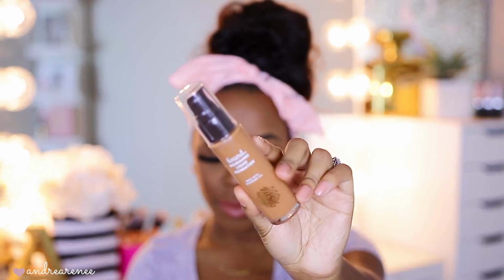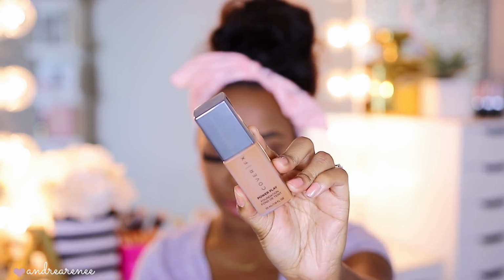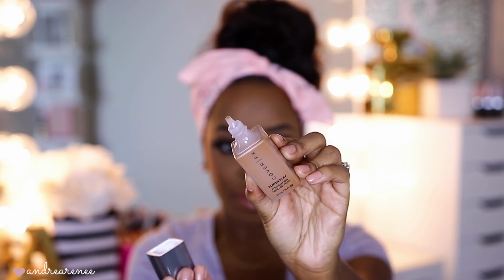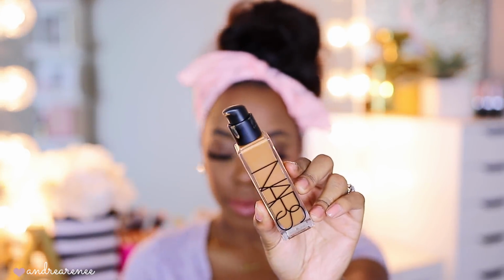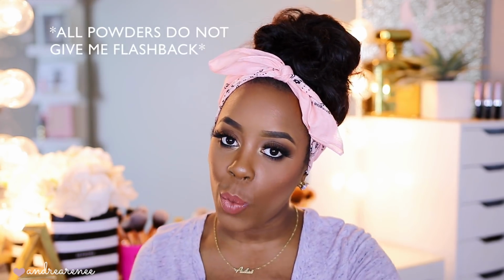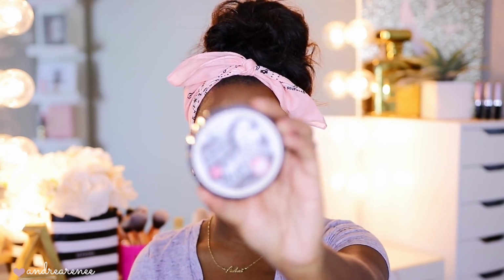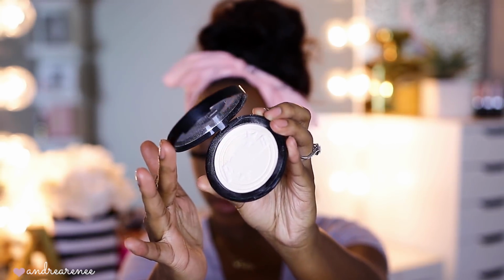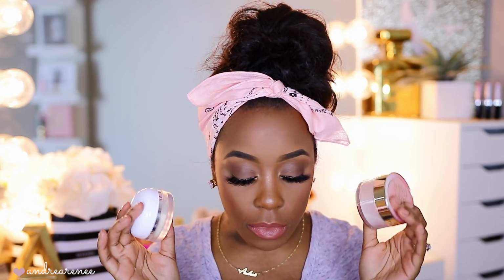CURRENT HOLY GRAIL FOUNDATIONS AND SETTING POWDERS | DRUGSTORE & HIGH-END | Andrea Renee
In this video I share my ride or die drugstore and high-end foundations and setting powders. My summer drugstore and high-end foundation routine consists of wearing weightless foundations and the foundations mentioned in this video are perfect for this time of year. I really hope you guys enjoyed me sharing my favorite drugstore and high-end foundations for summer as much as I enjoyed filming it! What are your favorite drugstore and high-end foundation and setting powders for summer? And who's excited about trying the new NYX Can't Stop Won't Stop Foundation when it launches?! I KNOW AM!!!

HAIR DEETS:
Glamwithluxe Brazilian Loose Wave

NECKLACE:
pnkaurora

Camera: Canon 80D
Lens: Sigma 18-35mm f/1.8
Lighting: Soft Box lights
Editing: iMovie